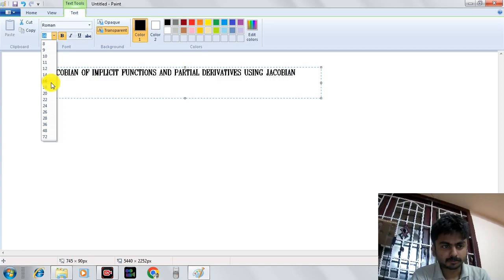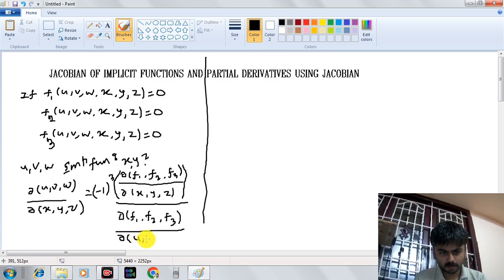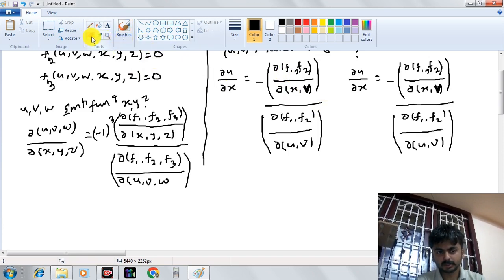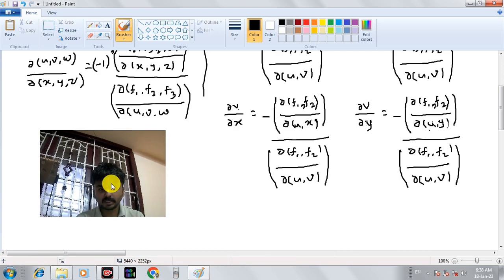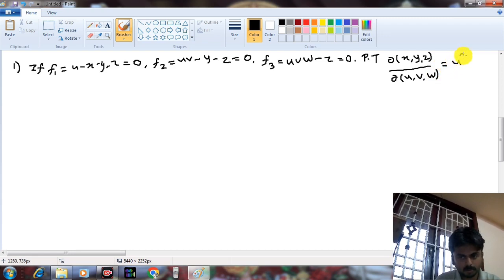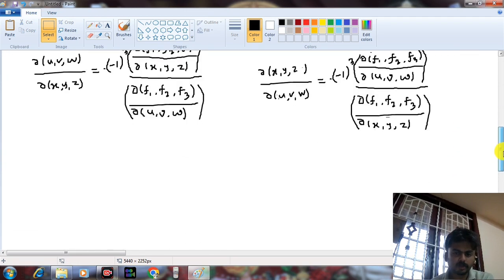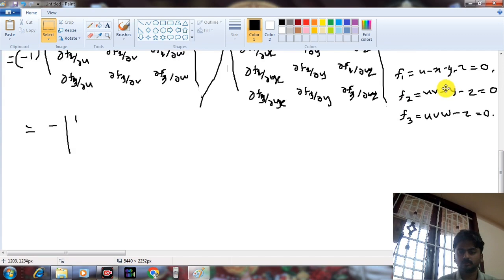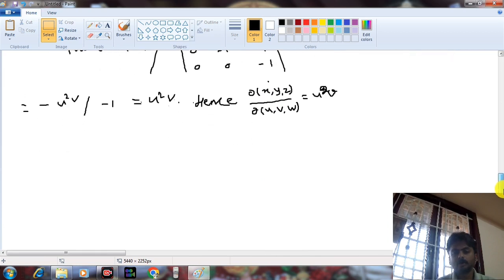Jacobian of implicit functions